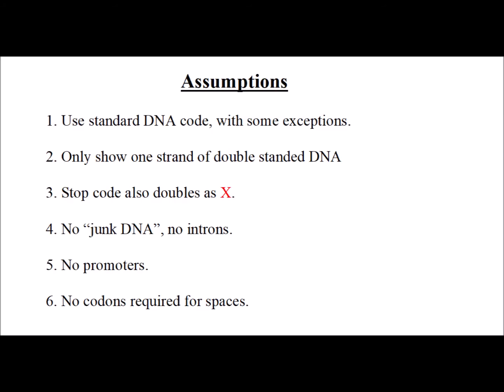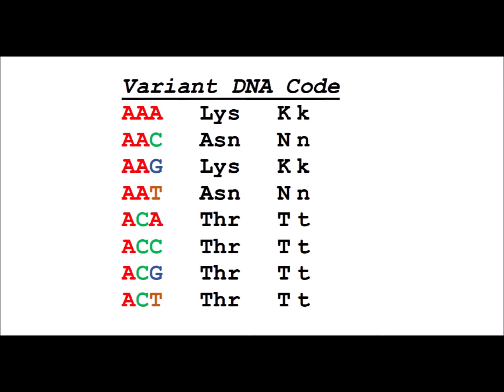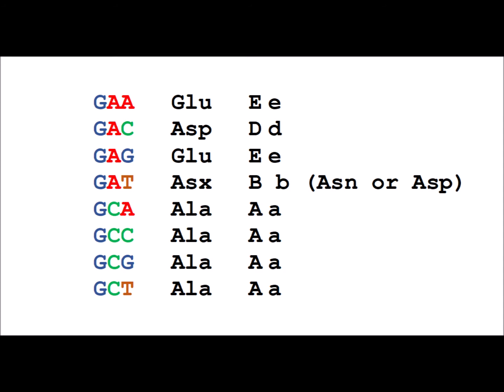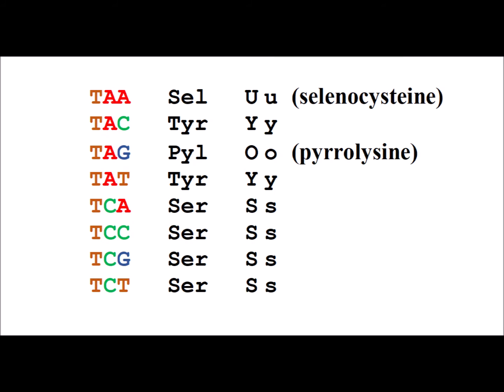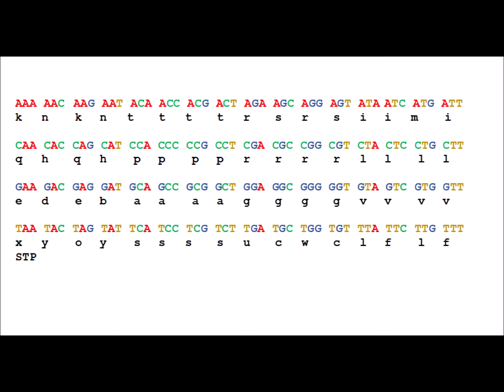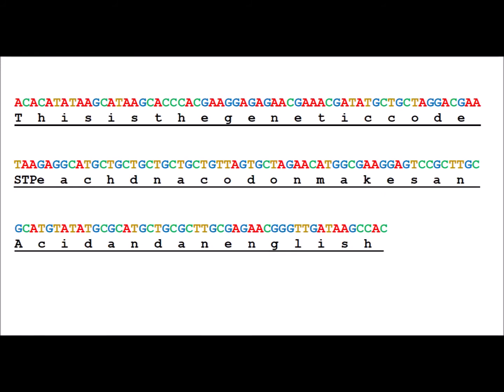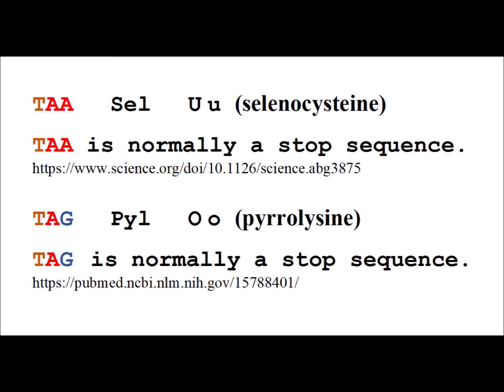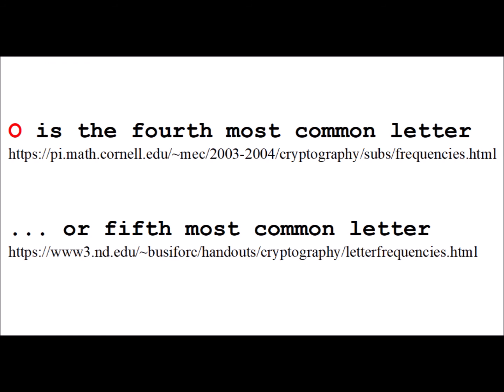A scheme to encode English sentences in DNA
A system to "encode" English sentences - or at least English words that do not include the letters "j" or "z" - in DNA is demonstrated. The amino acids in proteins are often represented by 1- or 3-letter codes. This scheme utilizes the 1-letter codes to "spell" English language words. Of course, in actual DNA, the amino acids it codes are chemicals, not "letters" that spell out "words" in English (or any other language for that matter). The literary use of this scheme will be further explained in future videos.